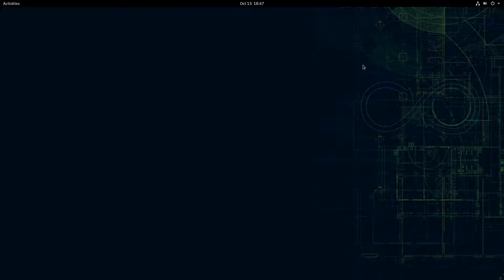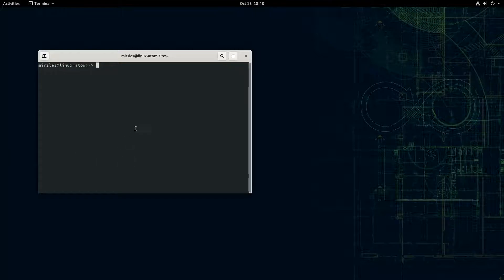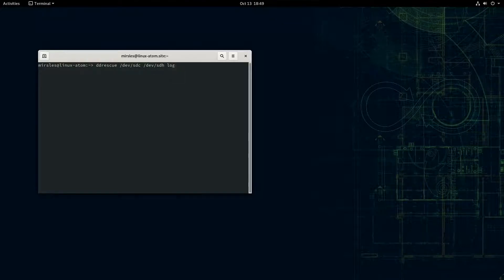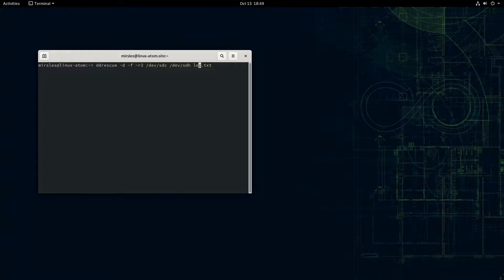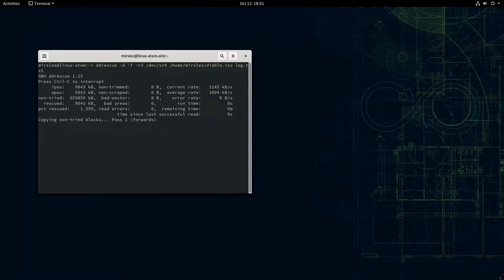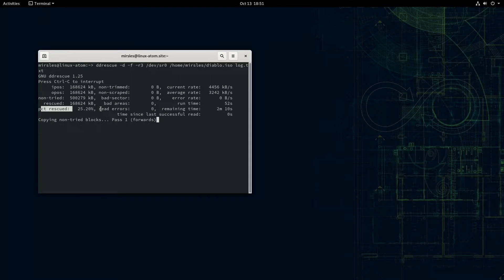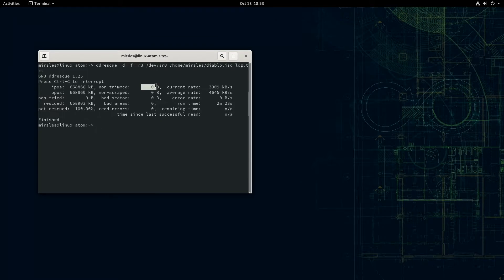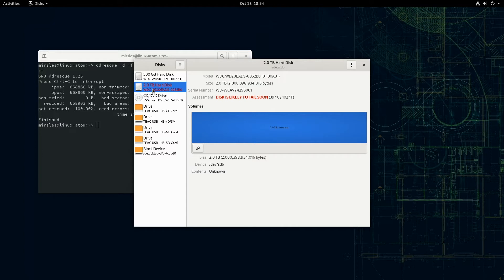DDrescue Tutorial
This is a short tutorial on how to use DDrescue to make a disc/disk image or clone a failing disk.  The method shown includes multiple retries as well as the ability to start back off where it left off to  attempt to recover more data.  I learned this trying to recover some rare video footage off a disc rotted DVDR in order to preserve as much of the footage as possible.

In this example i am making a disc image of Diablo 1.

If you like this video and want to see more please support me . Every little bit helps me make better content.